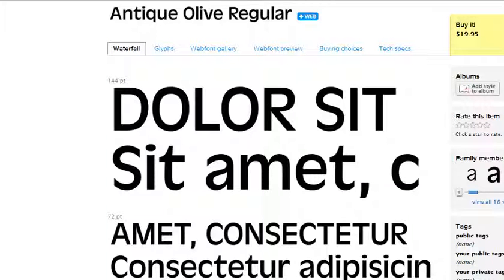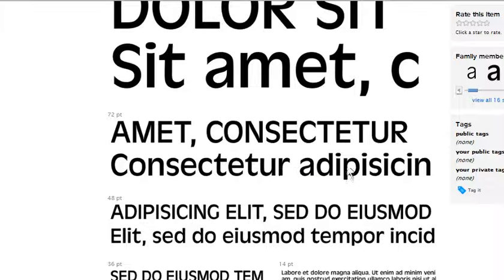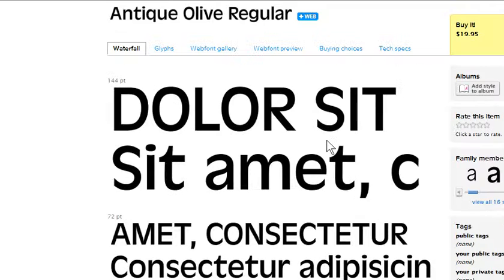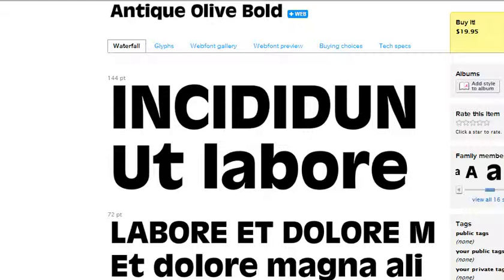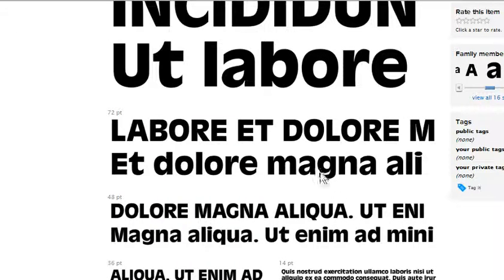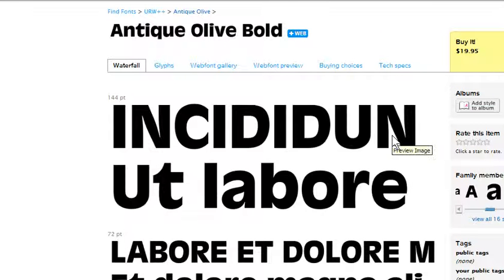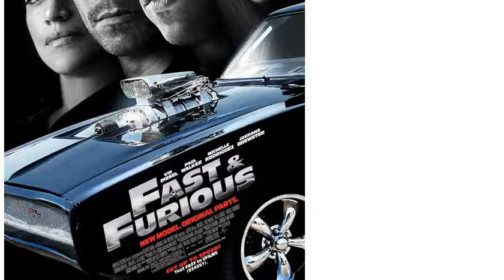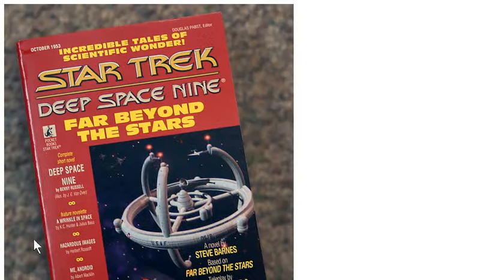Sans Serifs #2 Antique Olive